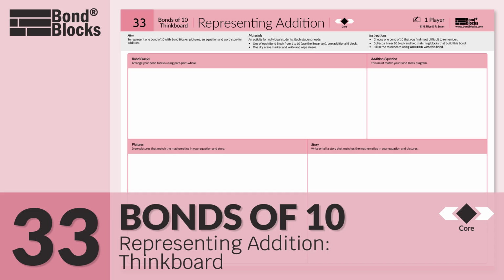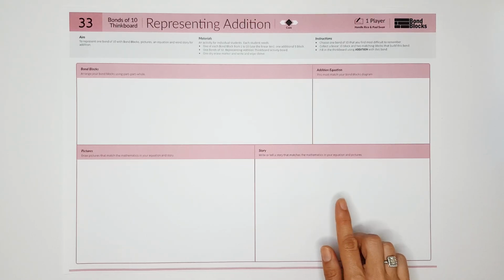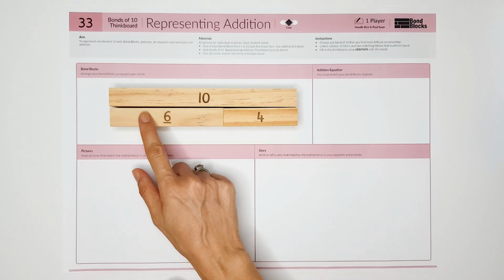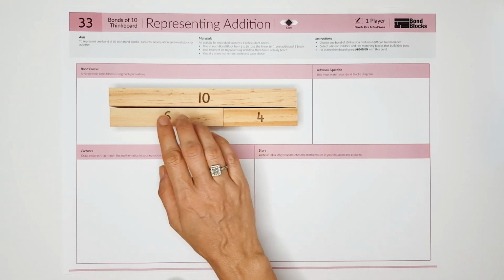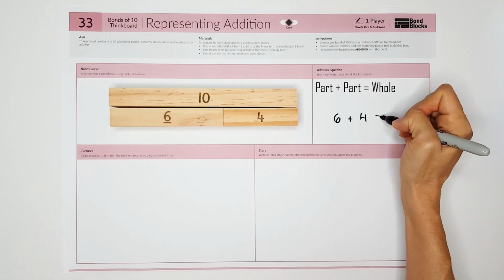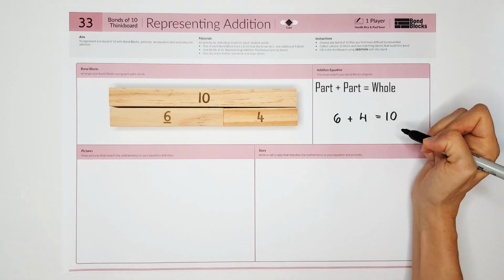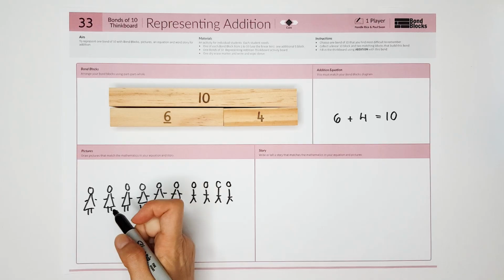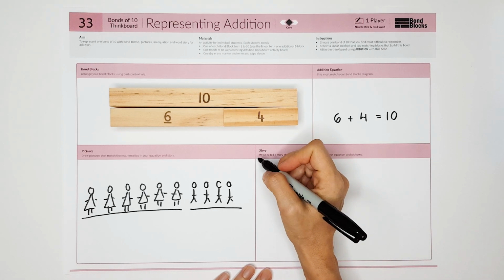33) Representing Addition Thinkboards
0:00 Math Concept
0:26 Bond Blocks Part-Part-Whole
0:48 Addition Equation
1:08 Pictures
2:16 Story